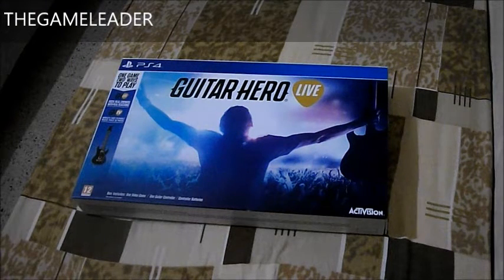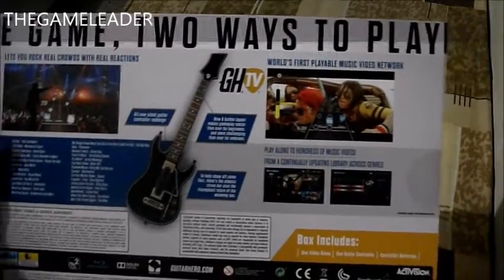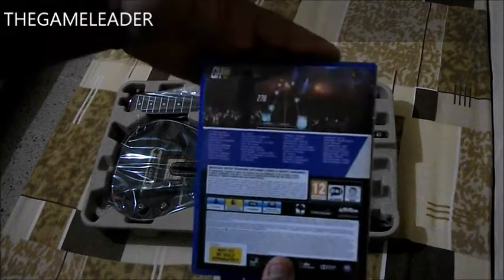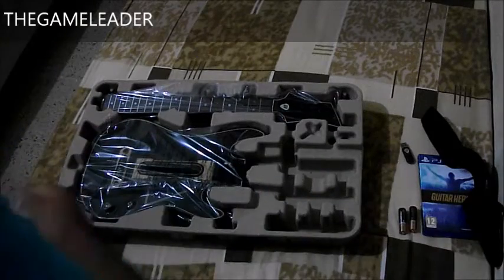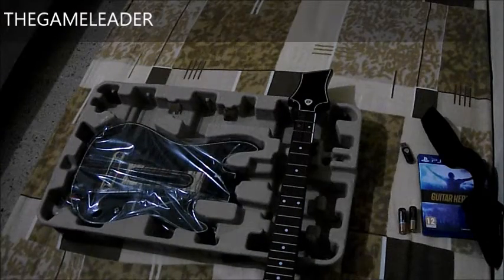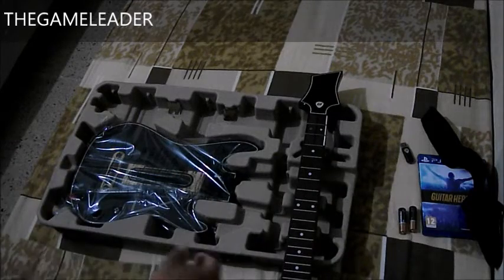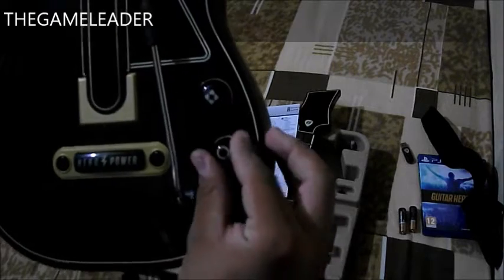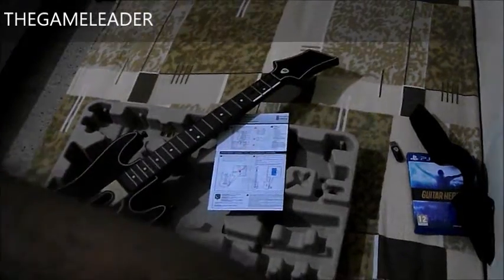Guitar Hero Live [Guitar Bundle] (PS4) - Unboxing